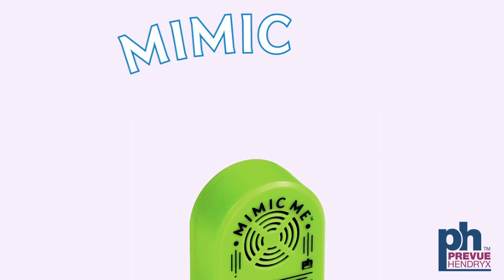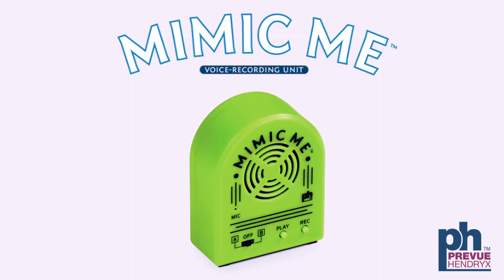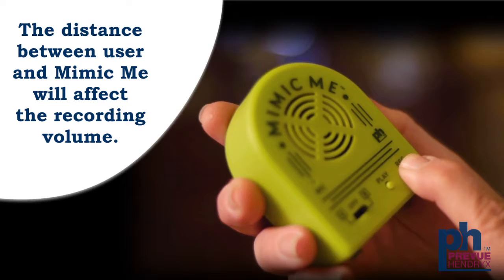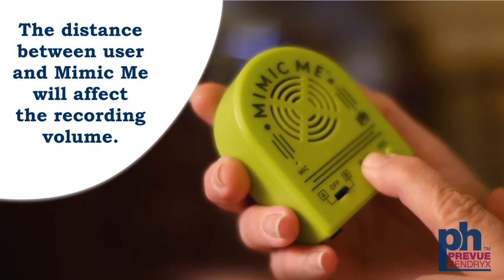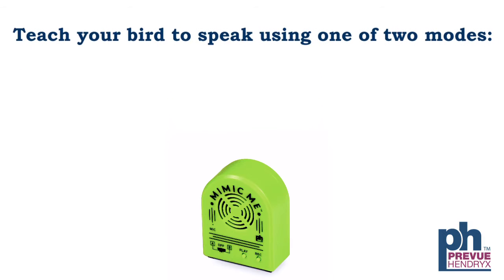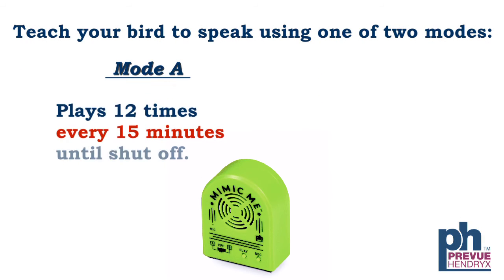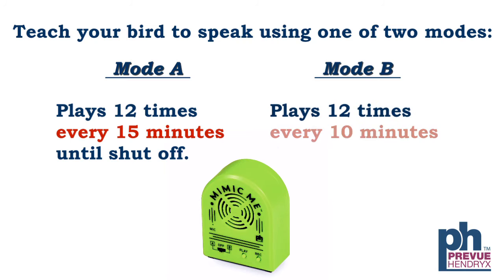About the Mimic Me Parrot Toy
Learn how the Mimic Me Parrot Toy works and help teach your Parrot to speak.